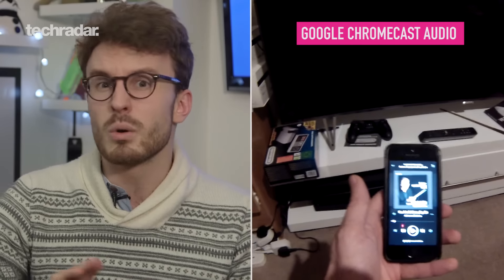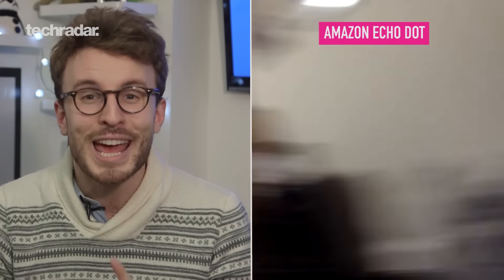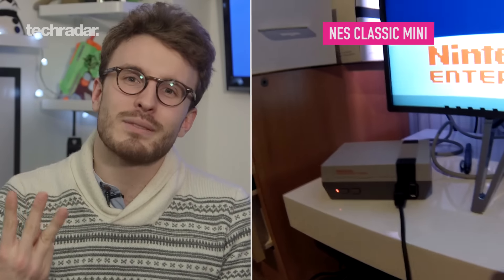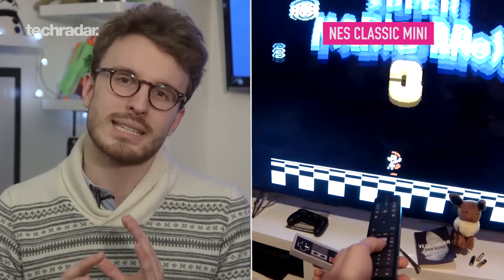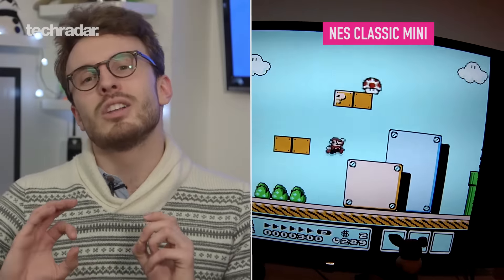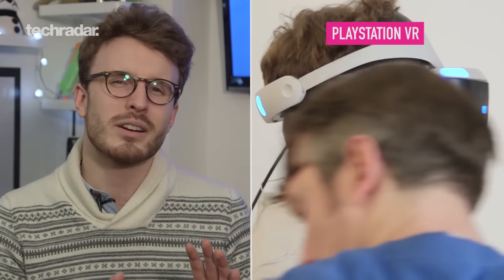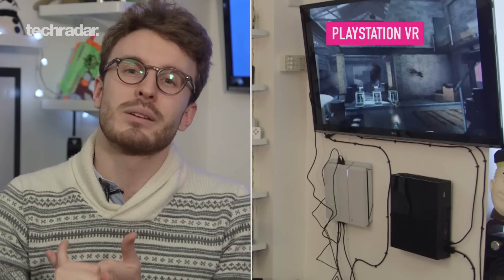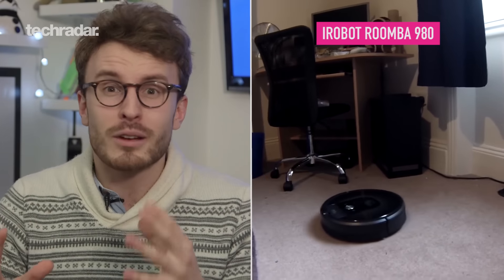Best tech gifts 2016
Techies are nightmares to buy gifts for, but you're sure to find a present idea in our list of the top five gifts for techies 2016